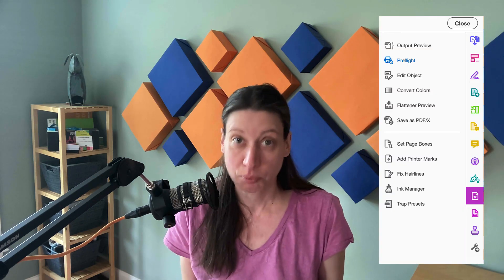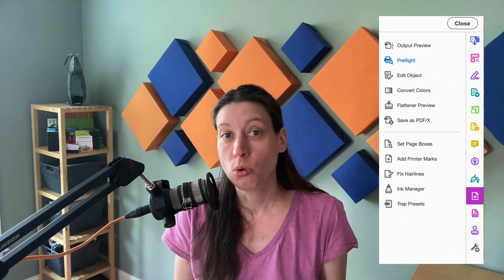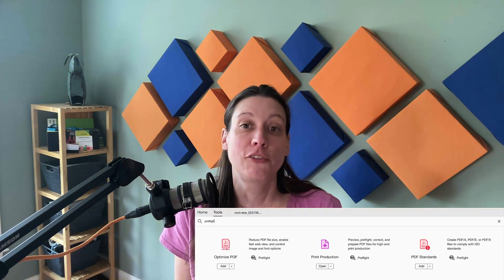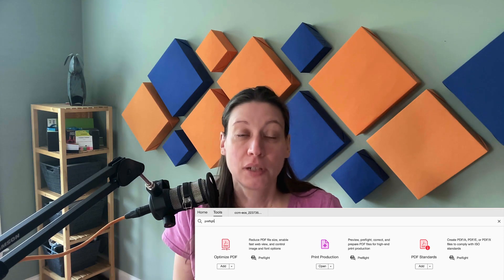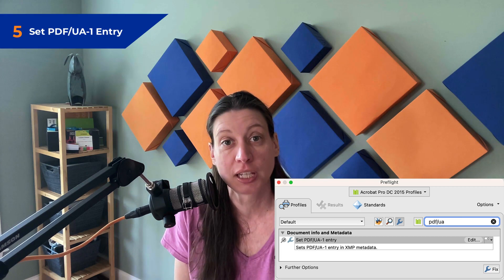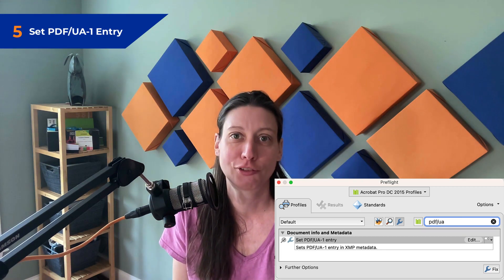5 Must-have Acrobat Accessibility Preflight Fixups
Do you design or remediate accessible documents and find some of the PDF work to be tedious and time consuming? Find out five Acrobat preflight fixups that will speed up your accessible PDF workflow when it comes to artifacting, hyperlinks and more.

Chapters:
00:00 Introduction
00:41 What a Preflight Fixup Is
02:52 Fixup 1: Mark All Non-structure Elements as Artifact
03:50 Fixup 2: Set Labels in Unordered Lists to Generic Bullet Character
05:08 Fixup 3: Create Content Entry for Link Annotations
05:40 Fixup 4: Add Unique ID to Note Elements in Tagging Structure
06:04 Fixup 5: Set PDF/UA-1 Entry
07:03 Outro